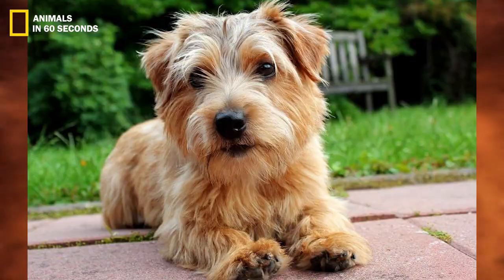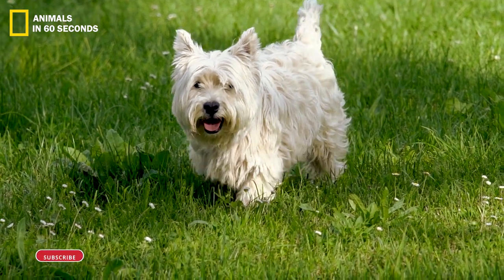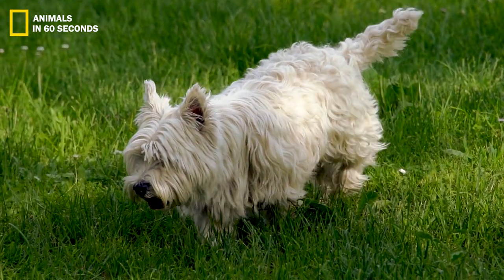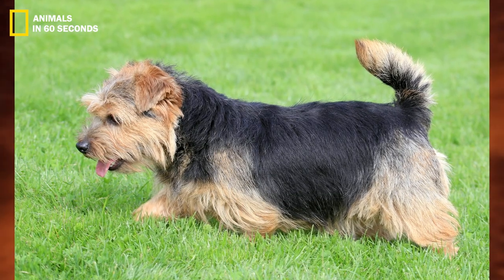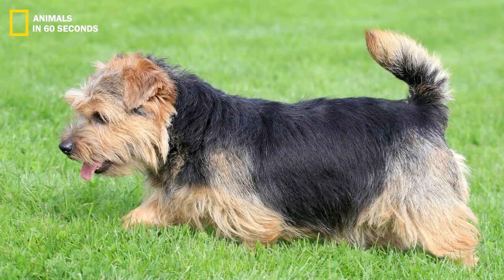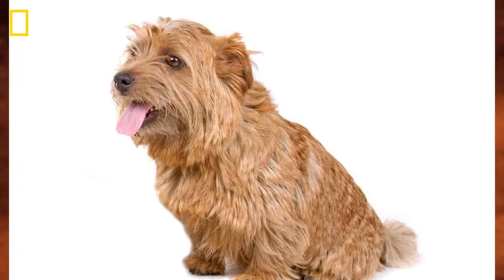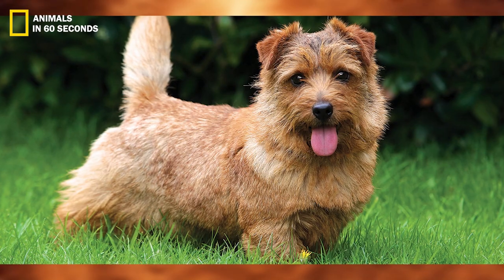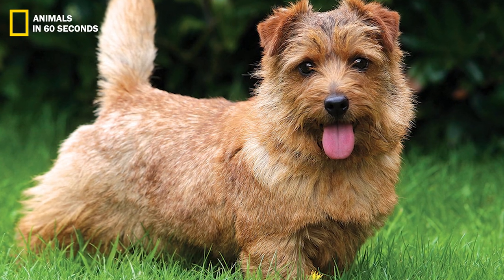Norfolk Terrier: cutest dog in the world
Looking for the cutest dog in the world? Check out the Norfolk Terrier! This small but adorable dog is full of personality and charm, perfect for any family.

So if you're looking for a dog that's perfect for you, look no further than the Norfolk Terrier! This dog is definitely worth a try!

🤓 OUR SUUGESTIONS